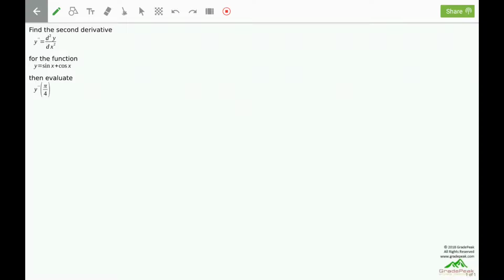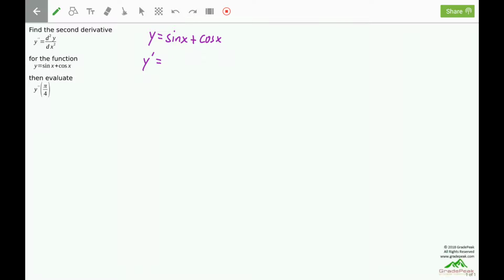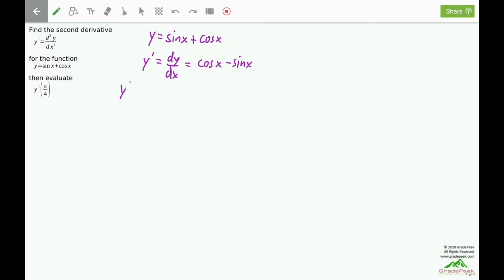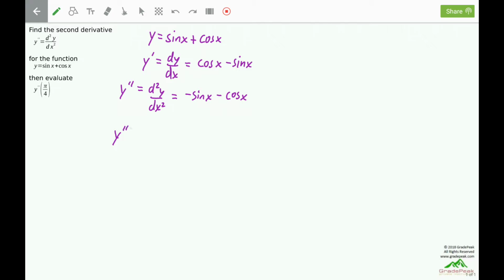GradePeak Calculus 1 Derivative Higher Order 1 04